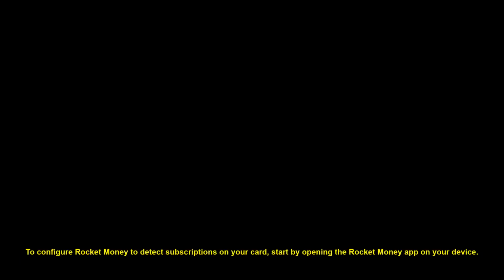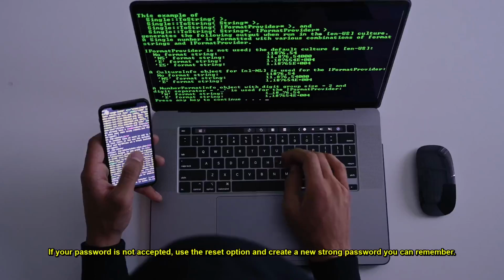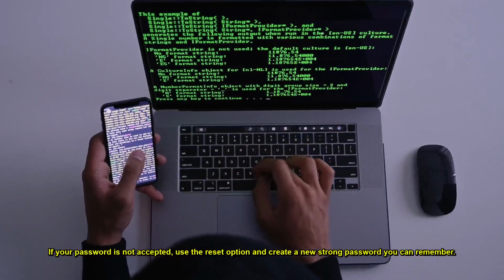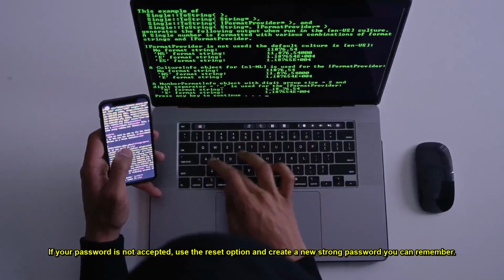How to configure Rocket Money to detect subscriptions on your card - Detailed Guide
In this detailed guide, you'll learn how to configure Rocket Money to effectively detect and manage your subscriptions linked to your card. Streamline your finances by effortlessly tracking recurring payments and gaining control over your spending habits. Whether you're new to Rocket Money or just looking to optimize your settings, this video will provide step-by-step instructions to ensure you never miss a subscription again.